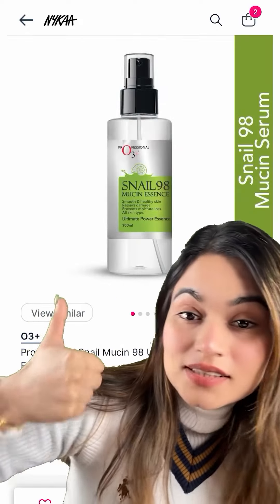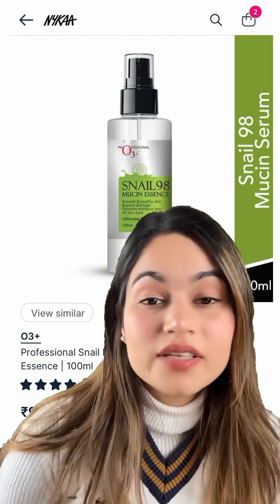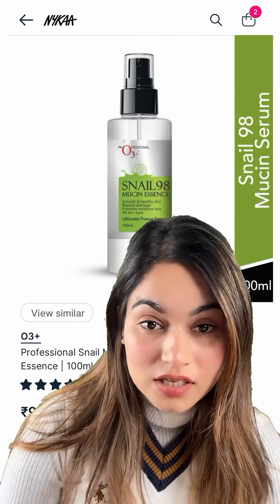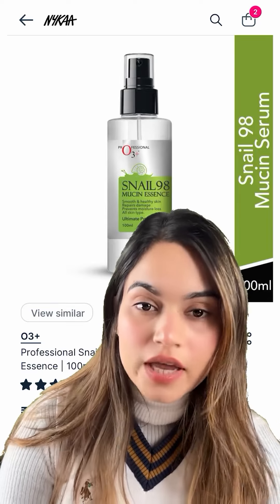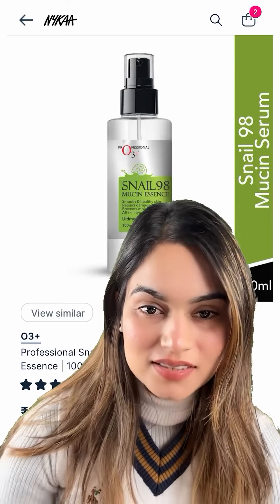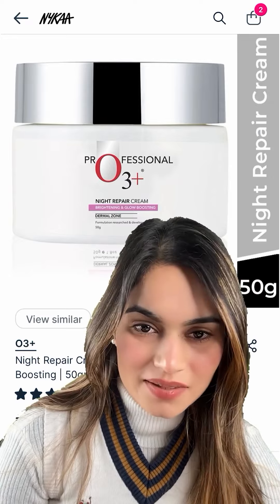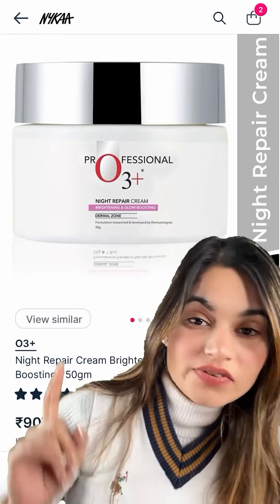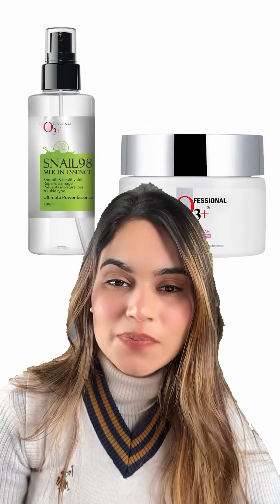Reason everyone is raving about the O3+ Snail 98 Mucin Essence & Night Repair Cream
O3Plus is proud to be the No.1 professional skin care company in India since 1962 catering to dermatologists, skin specialists and professional beauty salons